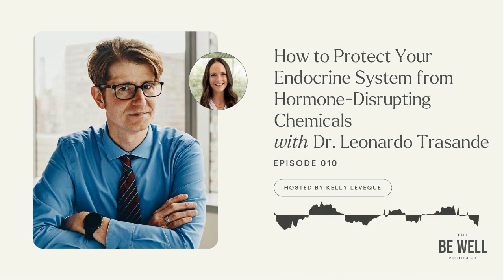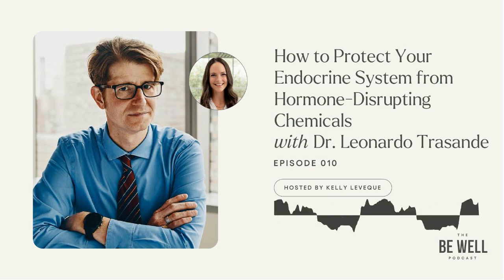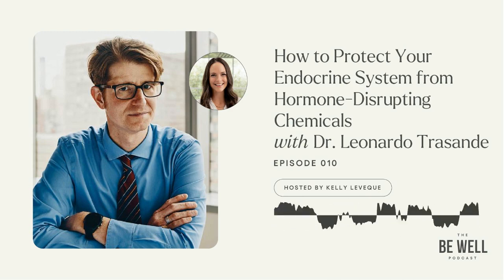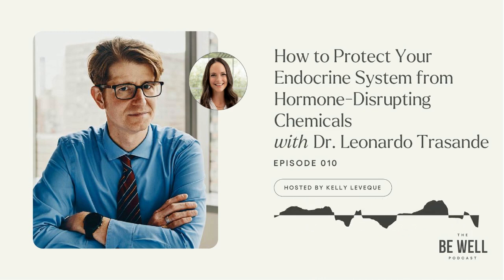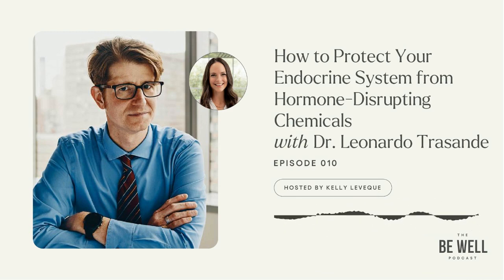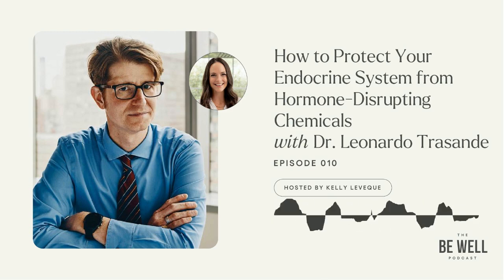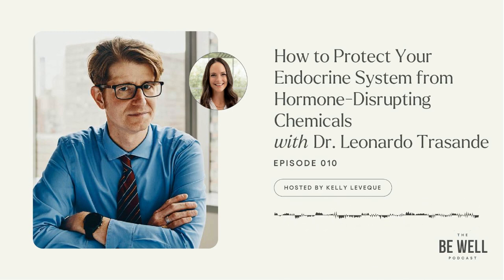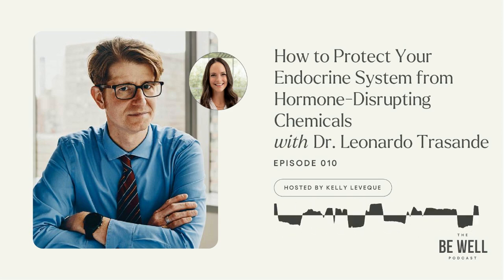10. Protect Your Endocrine System from Hormone-Disrupting Chemicals - with Dr. Leonardo Trasande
Dr. Leonardo Trasande is a professor at NYU, Director of the Division of Environmental Pediatrics and Vice-Chair for Research in the Department of Pediatrics at NYU School of Medicine.
Dr. Leo is an internationally renowned leader in environmental health, his research focuses on the impacts of chemicals on hormones in our bodies, and he has led the way in documenting the economic costs for policymakers of failing to prevent diseases of environmental origin proactively. Dr. Leo is also the author of the phenomenal book Sicker, Fatter, Poorer: The Urgent Threat of Hormone-Disrupting Chemicals to Our Health and Future . . . and What We Can Do About It — and I loved every. single. Page!
I’ve always been concerned about endocrine-disrupting chemicals, but this book armed me with the knowledge I need to better protect my child (and myself) in a world full of chemicals.

(1:40) What is the endocrine system?
(2:40) How many synthetic chemicals that disrupt the endocrine system are on the market?
(3:30) How to clean fire retardants out of your house and car
(9:10) Why you shouldn’t microwave plastic and what you can learn from the recycling number on the bottom of plastic items
(12:13) How estrogen-mimicking chemicals can affect you (possibly even causing cancer) + how to avoid them
(15:10) Why BPA-free isn’t as safe as you might think it might be
(16:50) What you can remove from your life to cut BPA and related chemicals out entirely
(27:15) Why ‘fragrance’ is such a deceptive word that’s hiding a lot of potential danger
(27:50) The potential dangers of essential oils
(29:30) How endocrine-disrupting chemicals are affecting children and fetuses + how you can protect them
(34:00) Eating organic
(40:46) What you can do to learn more about what chemicals are already in your body
(43:54) Dr. Leo’s ongoing research

Sicker, Fatter, Poorer: The Urgent Threat of Hormone-Disrupting Chemicals to Our Health and Future . . . and What We Can Do About It by Leonardo Trasande